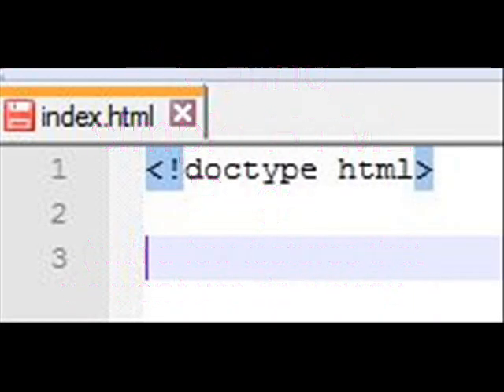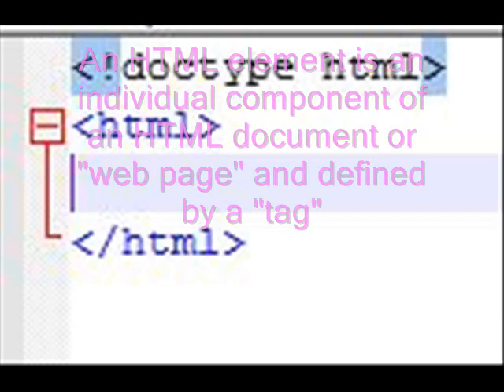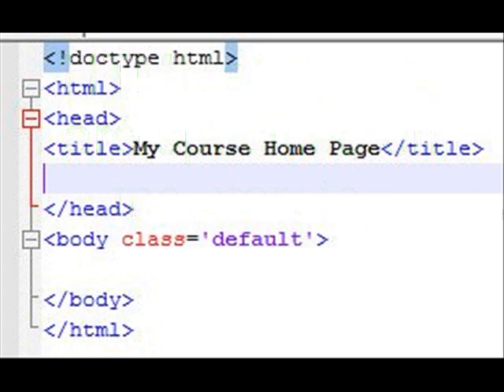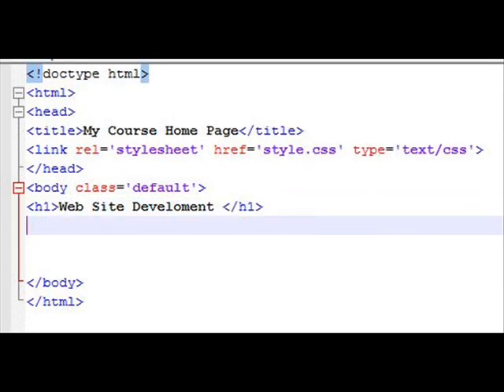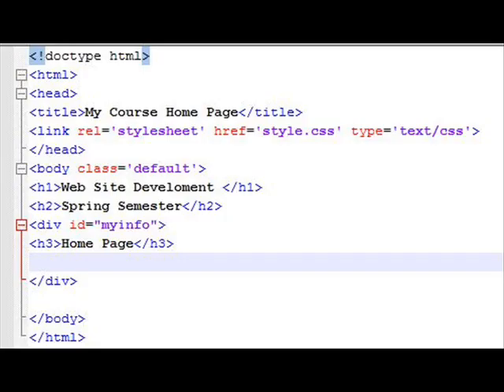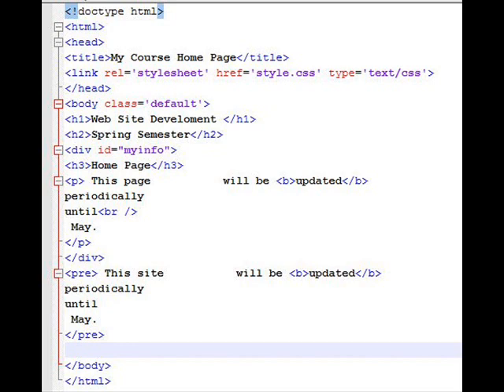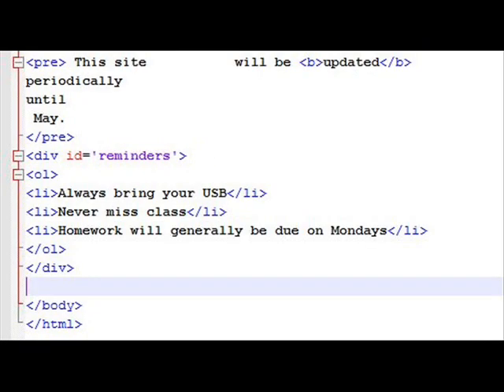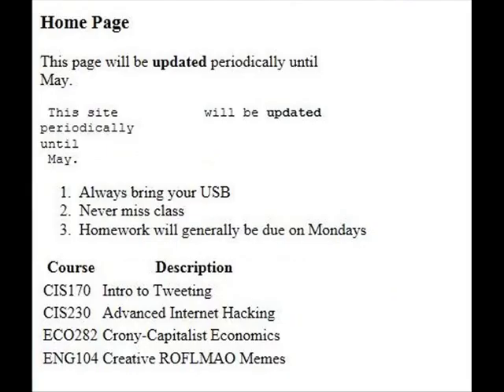WebSite Development (#1) A First HTML Page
Professor Yunker explains how a web page is built line-by-line using a simple text editor. Theweb page is named index.html for a reason and is placed in a folder called public_html. The file will be transferred to a website in a future video.